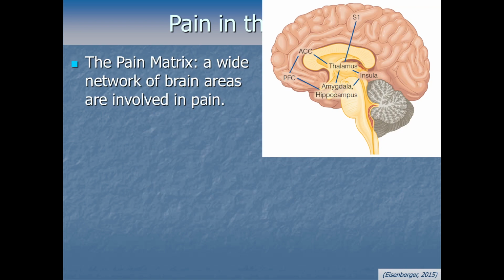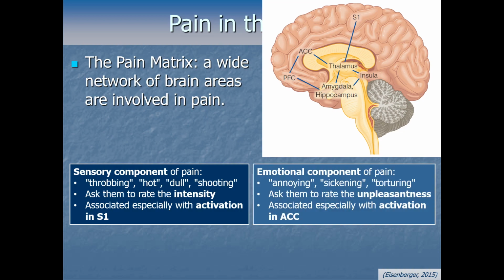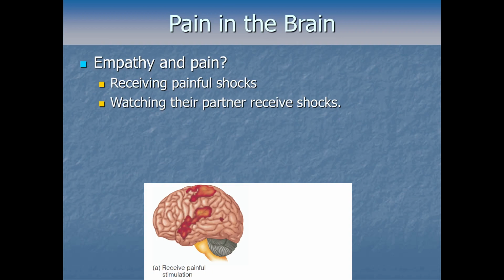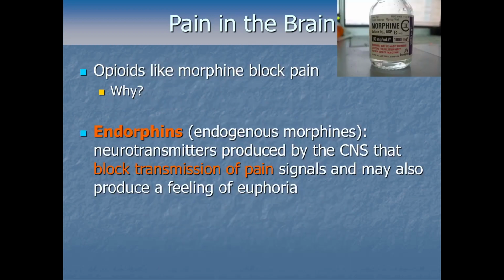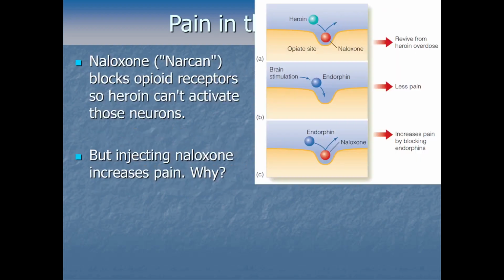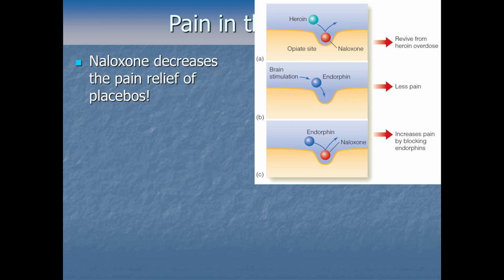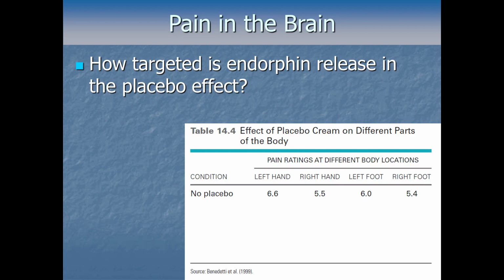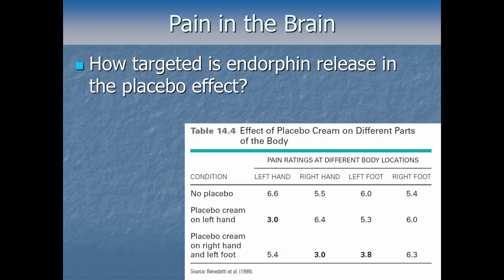Sensation and Perception - Pain Pt3 - Pain in the Brain, Endorphins, Placebo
Sensory versus emotional components of pain, and the idea of a 'pain matrix'. Plus a little more about the placebo effect for pain and how it might relate to endorphins.

This is a lecture video for a university course in Sensation and Perception taught by Dr. Brian W. Stone. You may wish to play it at x1.25 speed. As with anything taught at the undergraduate level the information here may be simplified, and at higher levels of study there is more nuance to all of it.